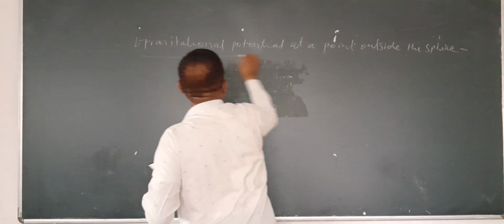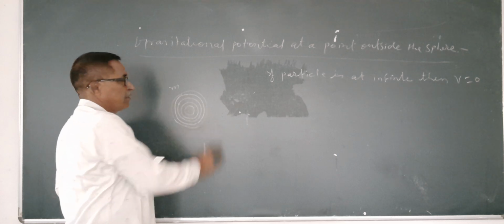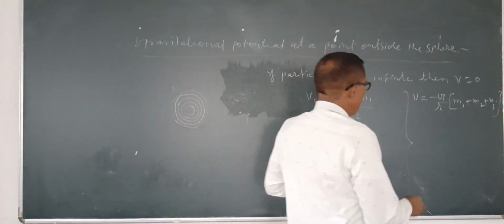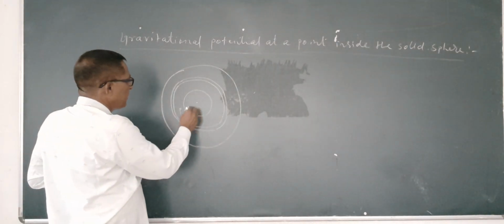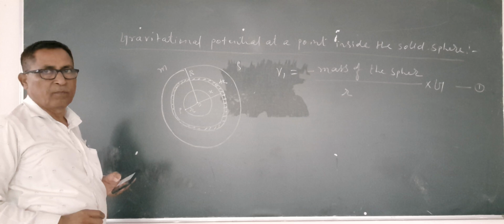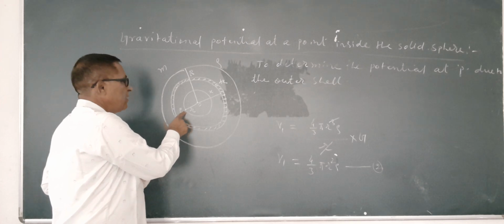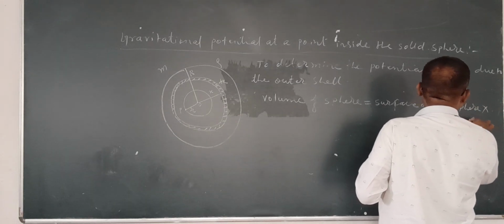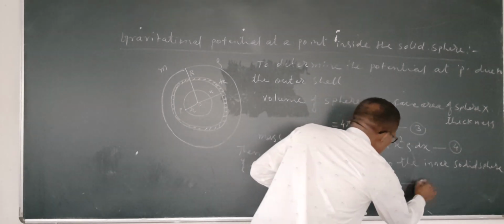Gravitational potential at a point outside the sphere and inside the solid sphere